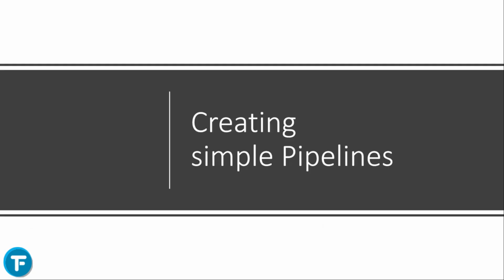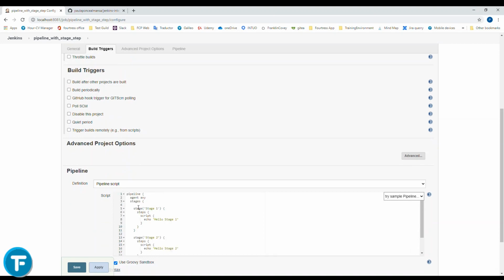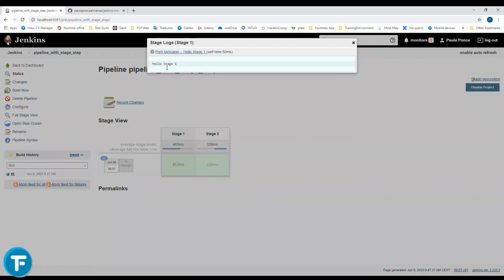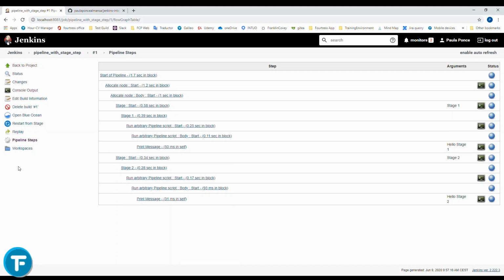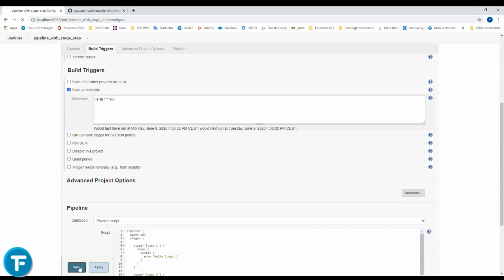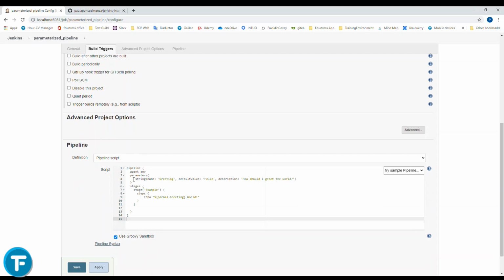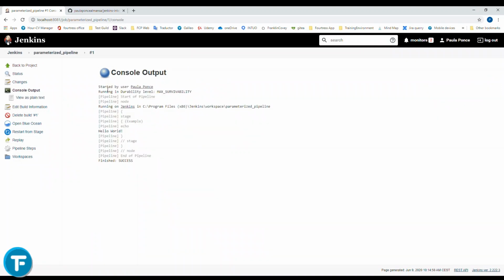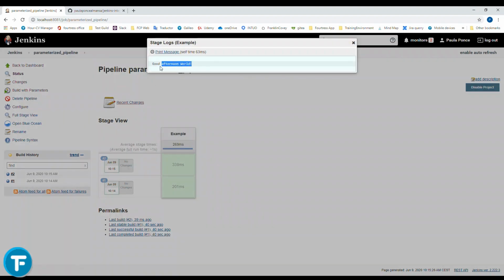Jenkins pipelines tutorial for beginners | Part 1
𝗡𝗲𝘄 𝘁𝗼 𝗝𝗲𝗻𝗸𝗶𝗻𝘀 𝗽𝗶𝗽𝗲𝗹𝗶𝗻𝗲𝘀? Our Test Engineer Paula has created a short tutorial that introduces you to Jenkins pipelines.

In the first part (of two) we go through the basic creation of pipelines, build triggers and build parameters.

At Fourtress, we develop unique and innovative software solutions with a focus on improving the lives of your customer, our society and our shared home. We want to ensure our future is driven by technology and steered by people.

If you can imagine it, we can create it.